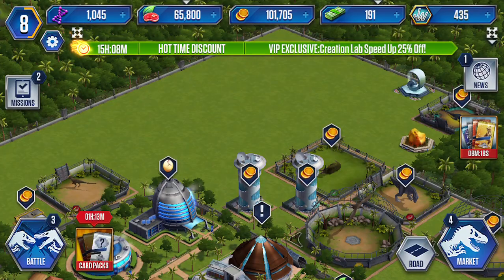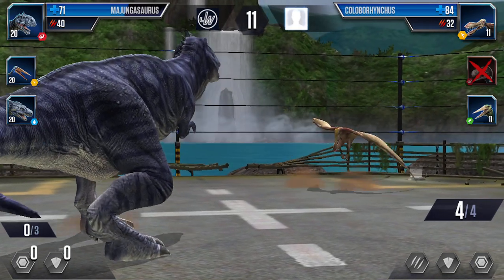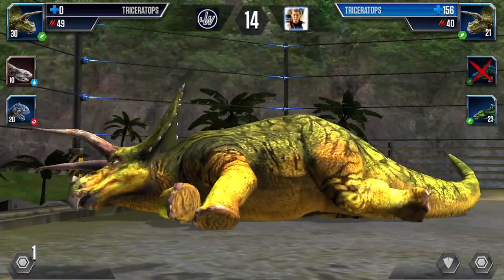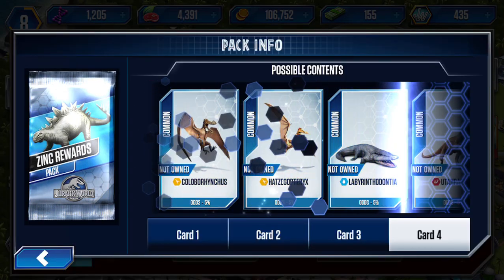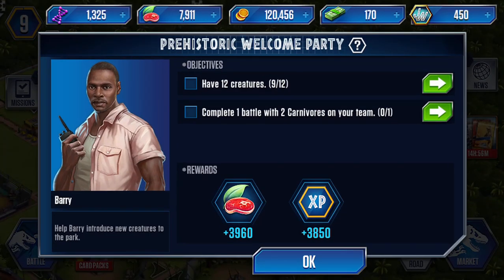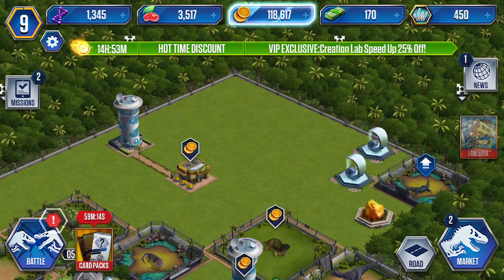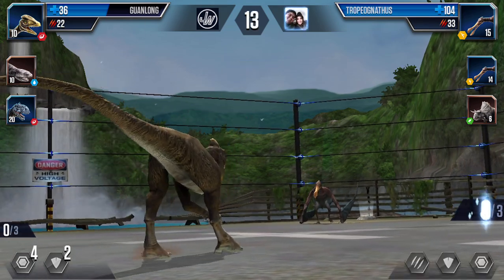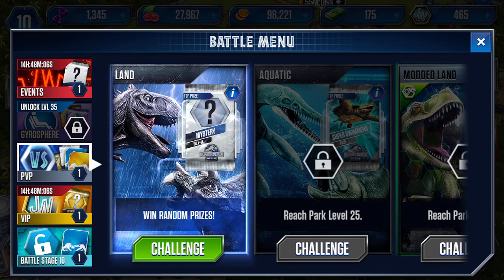More Battles and Koolasuchus!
The mighty koolasuchus. how 'bout that? tune in on this epic episode as we unlock koolasuchus! And why not more battles?